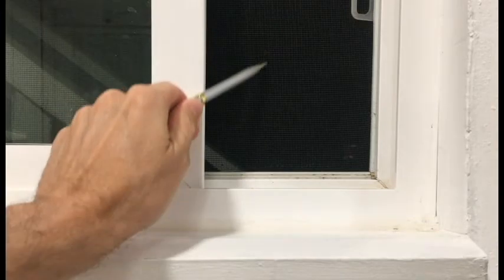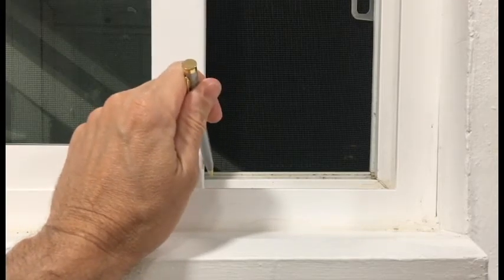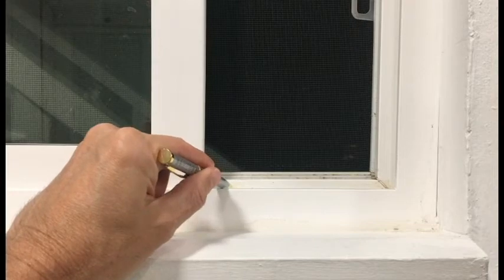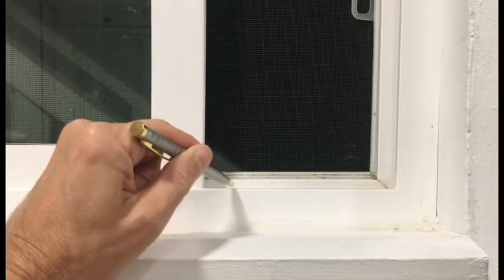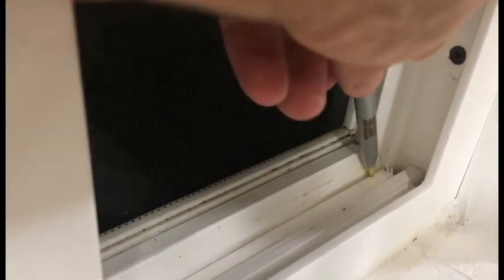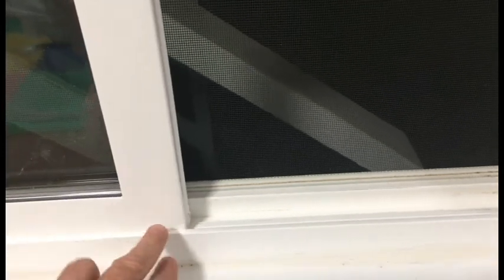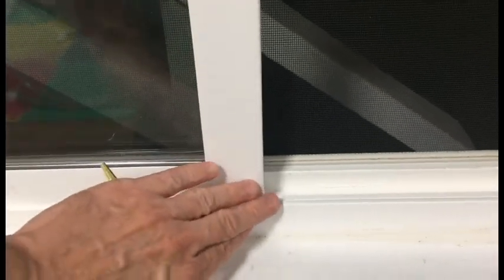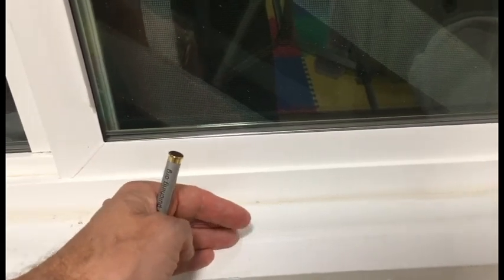Pella Thermastar Windows drainage and leak. I do not recommend you use in Hurricane areas. See why.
My vinyl Pella Thermastar windows have been GREAT so far except for water drainage.  The design does not cater to heavy sideways rain, or in my case, hosing them down. If you live in a hurricane zone, I would recommend you buy a better Pella window model that is designed for hurricanes. Every window in my house is now Thermastar and fortunately I have awnings and foliage to protect them from heavy sideways rain AND we do not have hurricanes. If I know a major storm is coming which will whip the rain sideways into the windows, I use Blue Painters Tape to prevent most of the rain from entering the trouble area. I have thought up ways to increase drainage flow but those will 100% void the warranty.
These vinyl windows also are somewhat warped on delivery so you must be VERY precise when installing them, you need to make sure the frames are installed STRAIGHT, true and plumb and that your old house frames are also straight true plumb. My house had shifted so I had a bunch of house framing to fix. For the windows, I used straight levels and clamps, constantly made sure they were aligned properly, and rolled the windows back and forth to make sure. The process took a LONG time, even a misaligned screw going into the wood frame can throw the window out of plumb - which causes windows to slide incorrectly or leak.  Some warpage and contraction in he vinyl was not fixable. That is an installation video I will not ever create. Sorry. Don't want to fix twisty vinyl? , then you should probably buy metal. I chose Vinyl because my climate is very salty due to my close proximity to the ocean. When in doubt ask your window salesman or look it up. New window installation is not a simple DIY, skills are actually required.